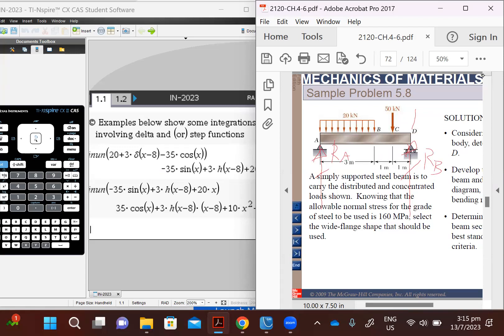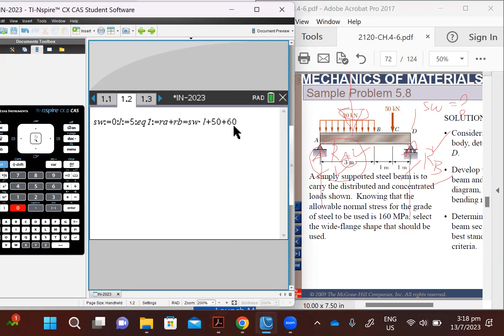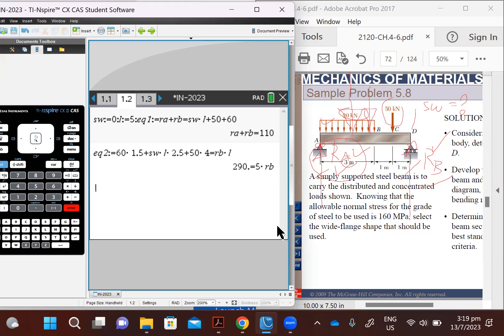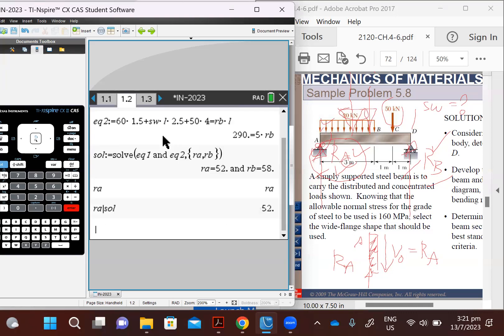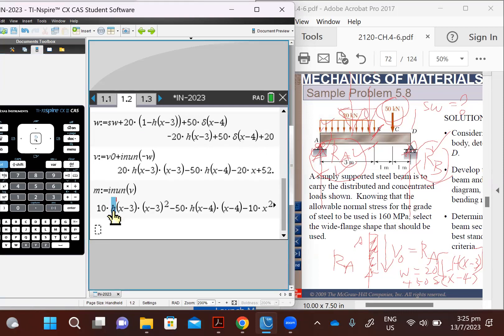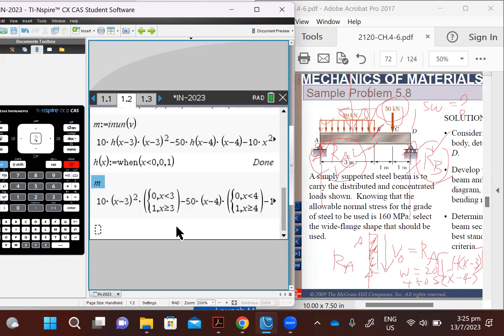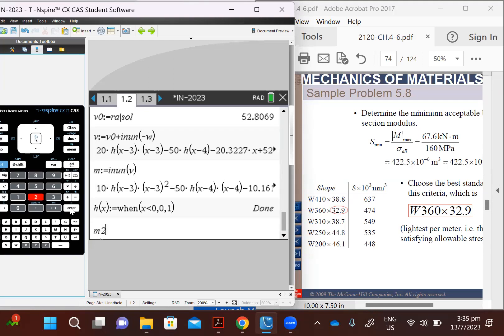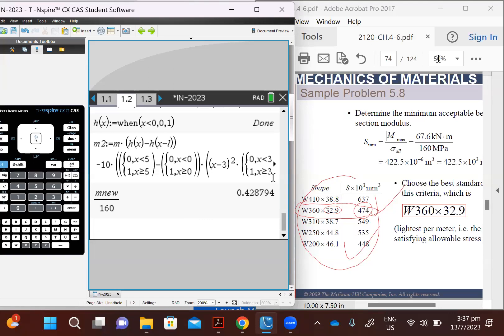Beam design problem with CAS calculator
Using a CAS calculator to obtain reactions, shear and bending moment, followed by required section modulus calculation. Then self-weight of chosen beam is added to repeat the analysis.